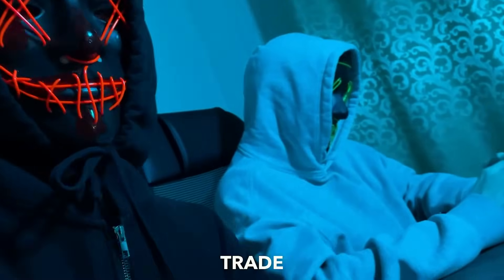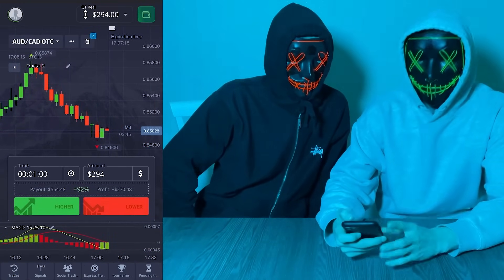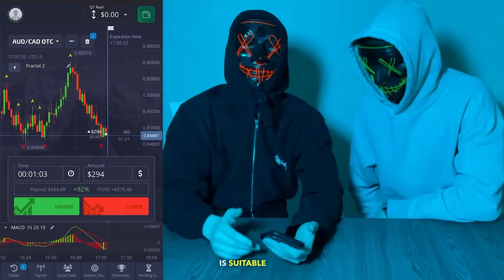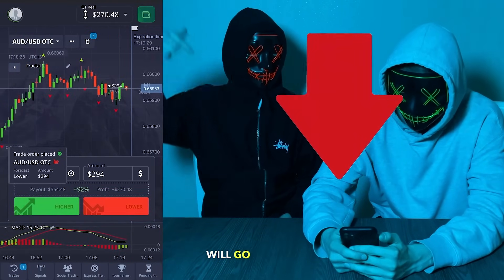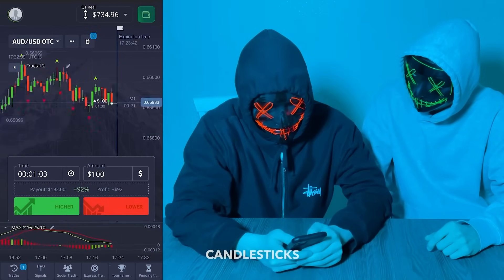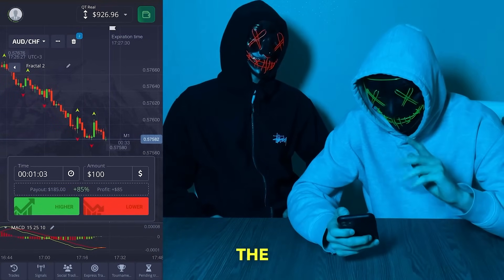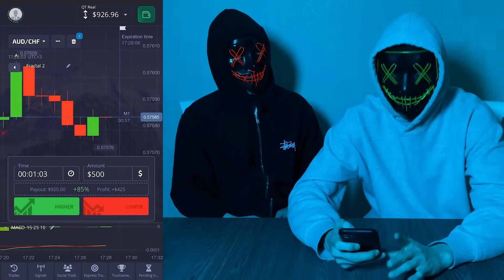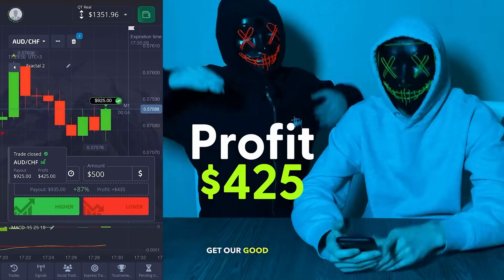🔥 $1,351 PROFIT ➜ 1 MINUTE 3 SECONDS IPHONE STRATEGY 📱 TRADING BINARY OPTIONS STRATEGY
Join our exclusive Telegram group to gain unprecedented access to insider tips, real-time updates and valuable resources. Develop your trading by communicating with a community of like-minded people who share your desire for success in the financial markets.

In this video, we will talk about the advantages of our secret Telegram group and how it can revolutionize your trading process. Our group offers everything you need to stay one step ahead and maximize your profits, from expert analysis to live trading sessions.

Discover the best binary options trading strategy designed for both beginners and advanced traders. Learn how to use indicators effectively to increase the likelihood of success. Check out the Quotex trading strategy, including tips for beginners and information about the forecast for 2024.

What's inside the video:
trading binary options
trading binary options on pocket option
trading binary options for beginners
trading binary options strategy
mobile trading strategy
mobile trading strategy best for traders
mobile forex strategy 2024
mobile trading system
gold mobile trading strategy
best mobile trading strategy
trading in phone
trading in phone beginners
pocket option strategy
pocket option strategy 2024
pocket option strategy 2024 mobile
pocket option strategy 1 minute